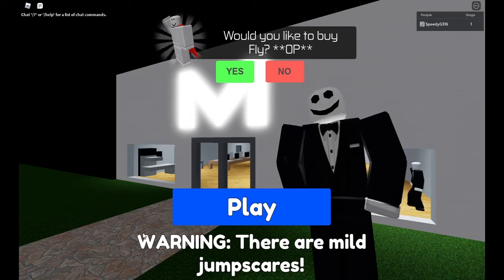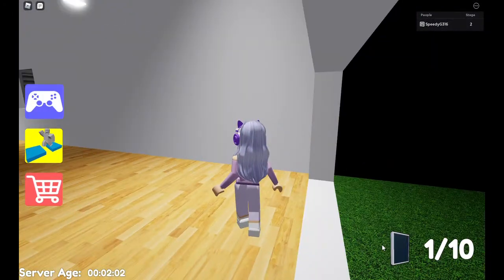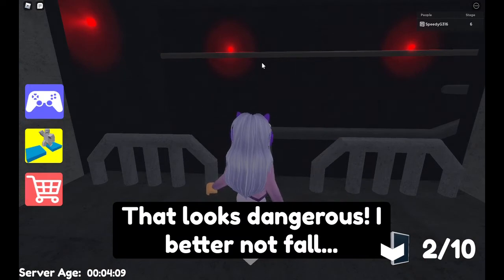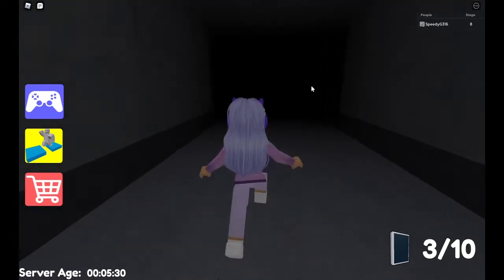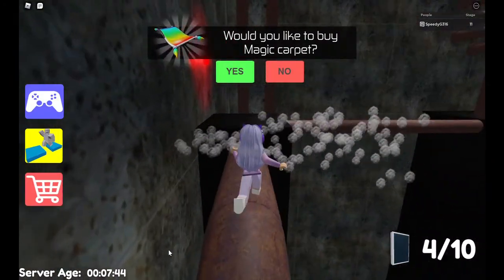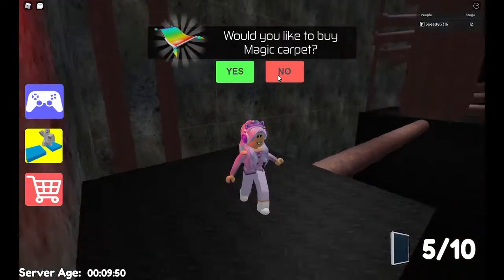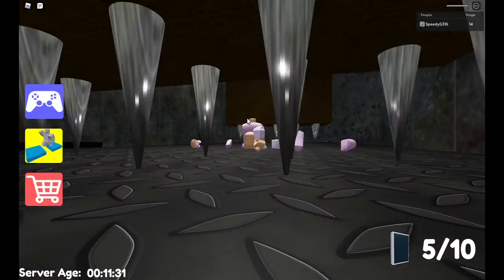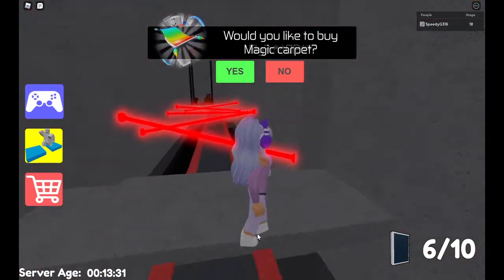Escaping Mr M's Electronic Shop Scary ( WARNING SCARY OBBY )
Hey Guys This is a Scary Game  So if your easily scared or watching at night I suggest something deferent.